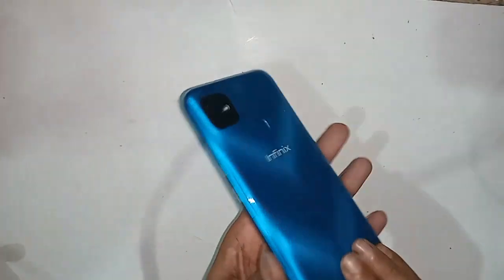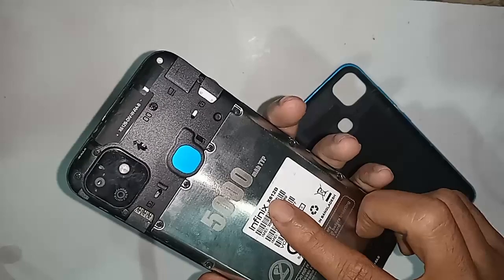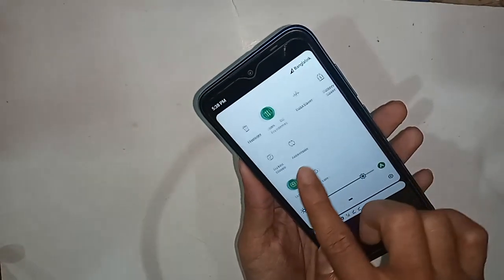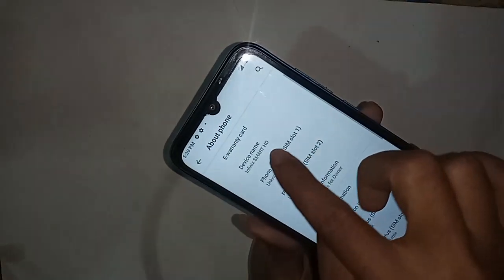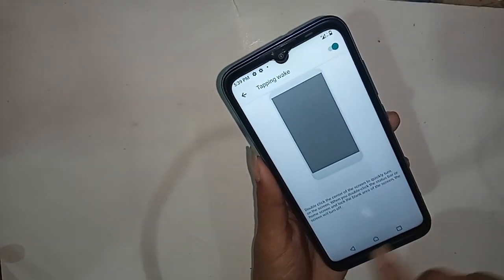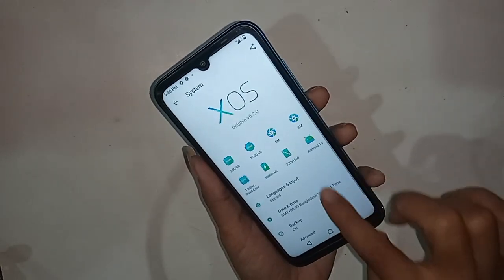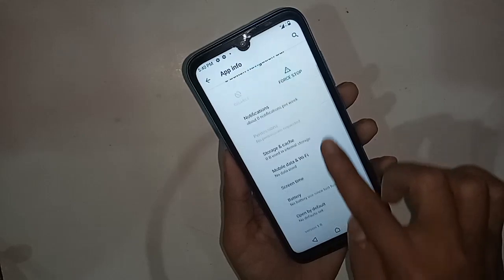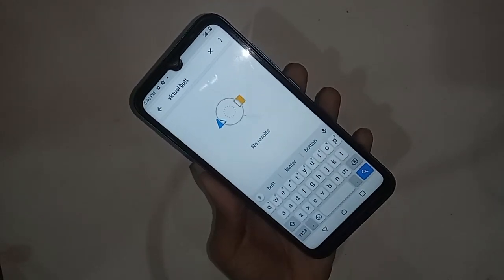infinix smart hd back button change // navigation bar option have or not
You can see a phone this phone problem is back button recent button home scroll button is not change this phone display. now to today i will show you infinfix smart hd phone back button home scroll button and recent button  setting or navigation bar setting option have or not. if want  to change navigation bar in this phone display at first find the option called navigation bar on this phone.